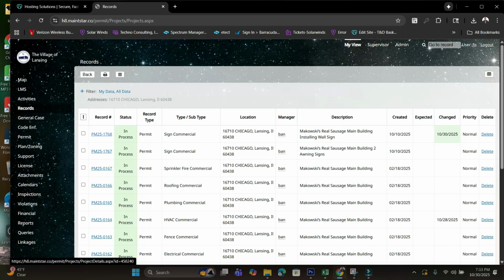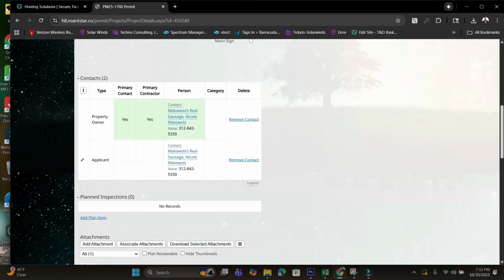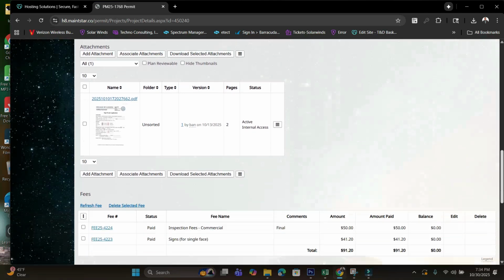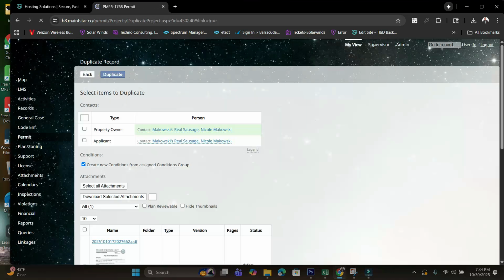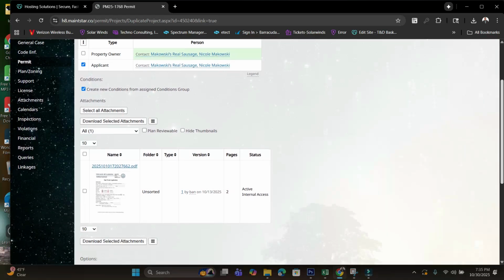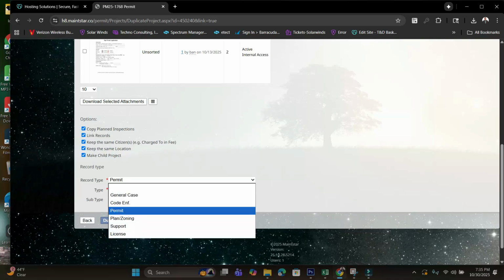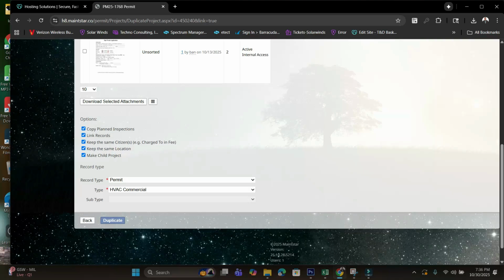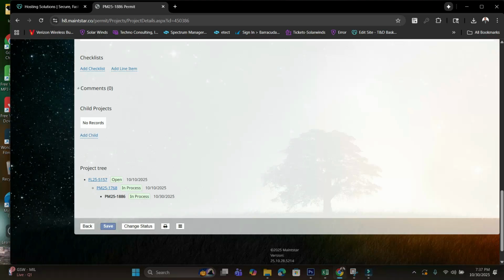MainTStar Training AddingPermitstoProjects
How to Add Permits to MainTStar.